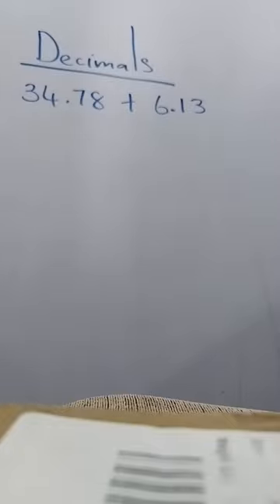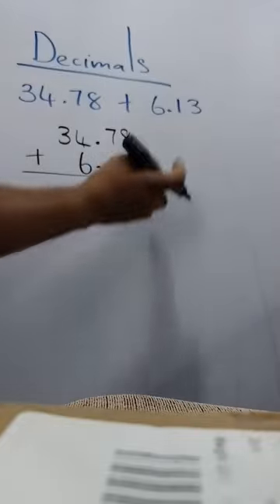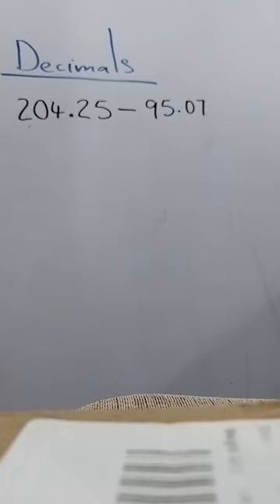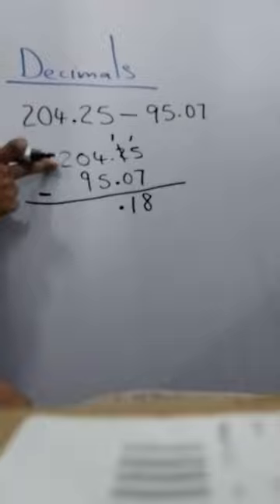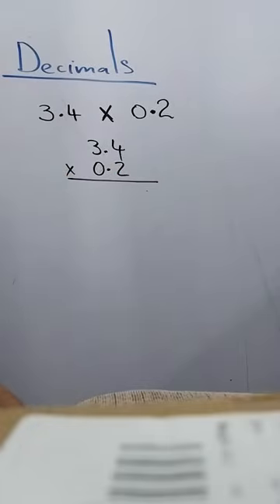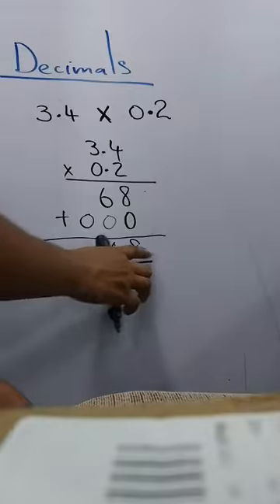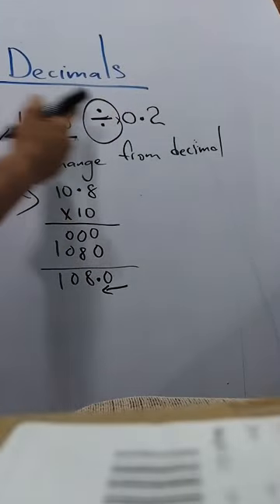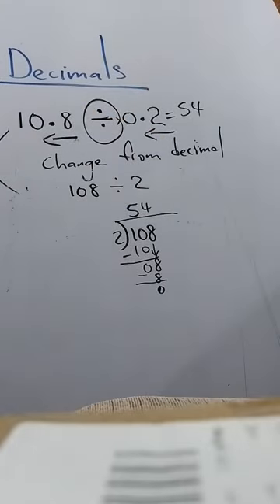Operations with decimals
How to Add, Subtract, Multiply and divide with decimals.